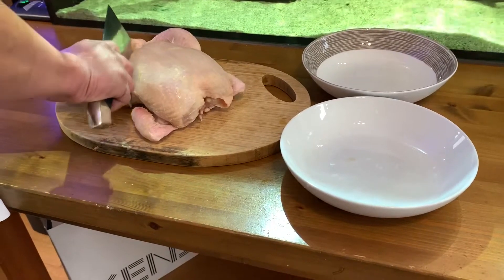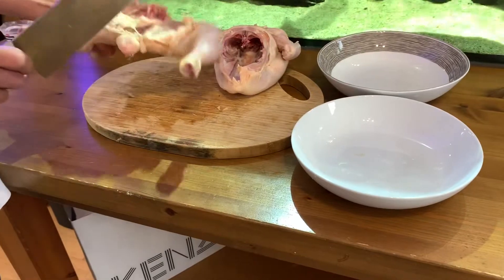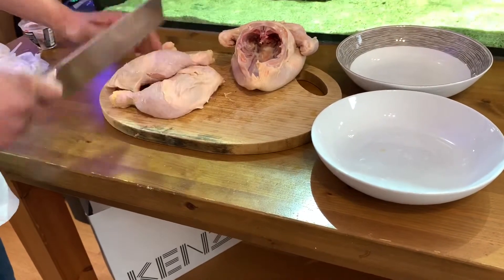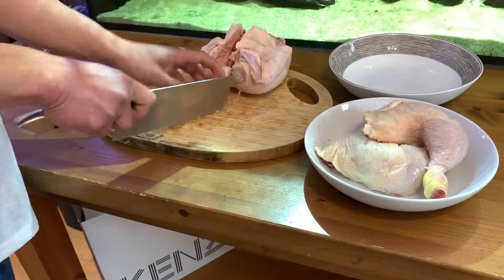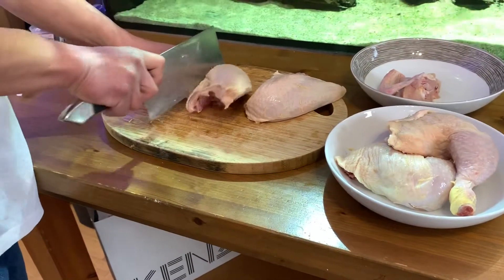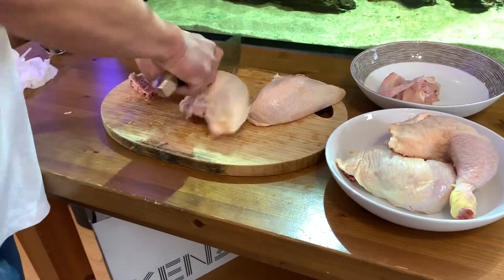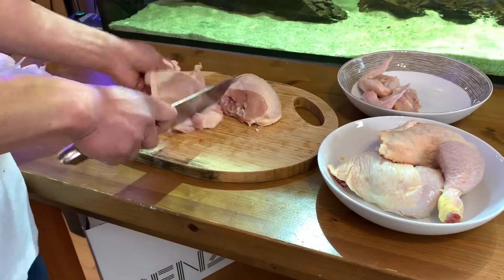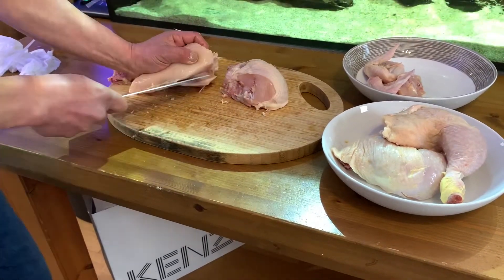How to prepare a whole chicken really fast